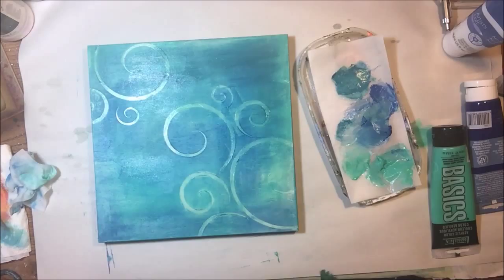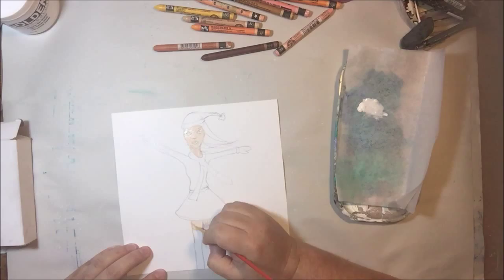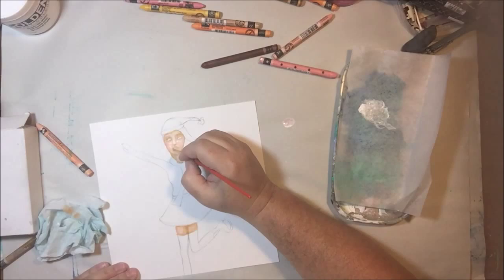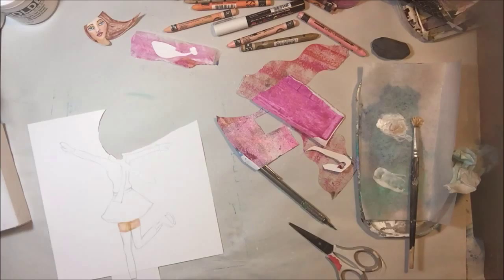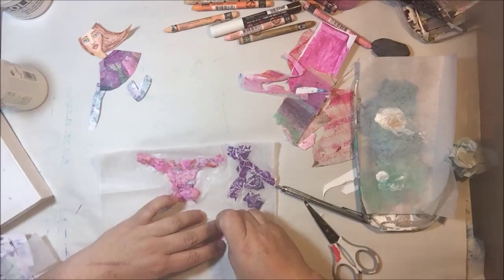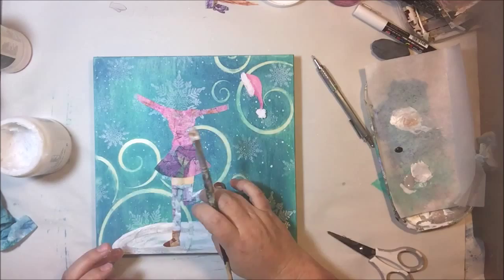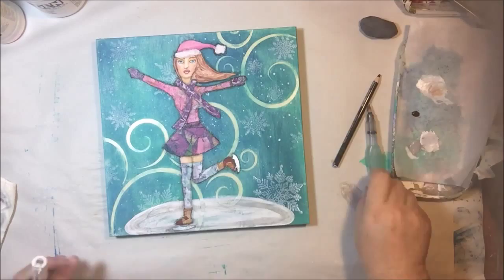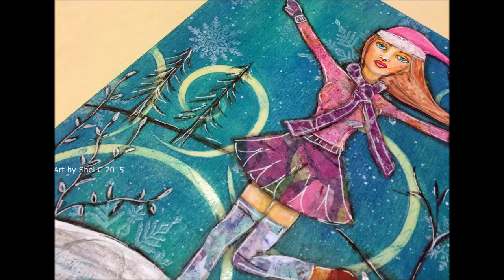LoveWinterArt - Skater Girl Mixed Media Canvas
I am participating for the first time in a Creative Art Collaboration event :) If you are unaware of how these events work..just type the hashtag LoveWinterArt into your Youtube search bar and you will find tons of great videos featuring Winter art. My piece is a 10"X10" wooden canvas. I did a resist technique on the background then covered it with several layers of blues and greens. Then for my focal image I drew and painted and collaged a skater girl. To finish off the details I added a frozen pond and some trees and plants in silhouette in the background. Enjoy :)